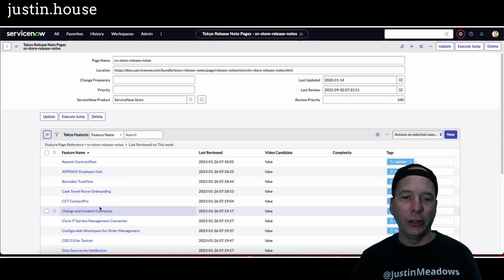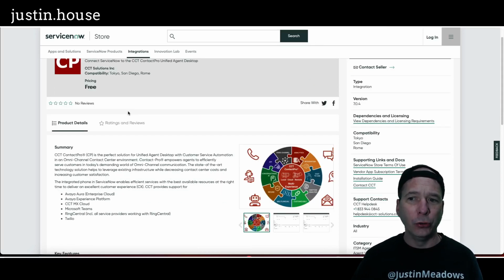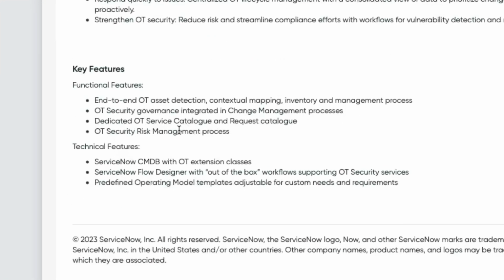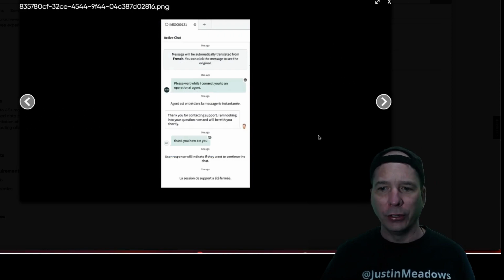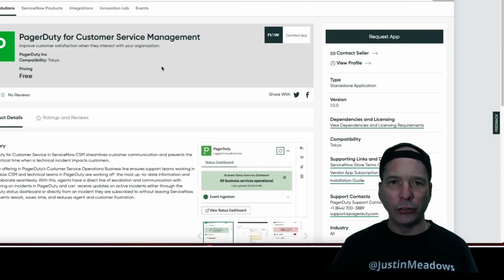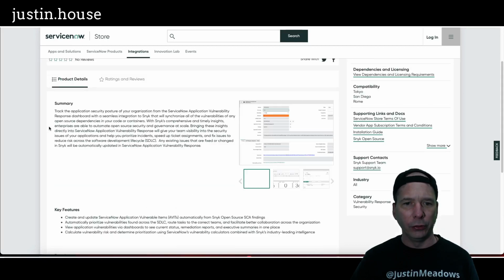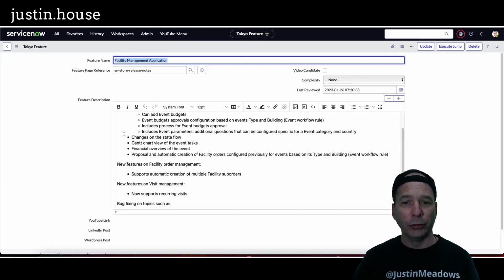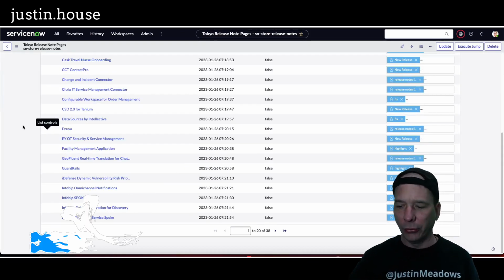ServiceNow Store Highlights (SSH) v01272023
In this SSH episode I highlight 38 new or updated applications in the ServiceNow Store! There's 11 new releases since the last episode - Cask Travel Nurse Onboarding, CCT ContactPro, CSD 2.0 for Tanium, EY OT Security & Service Management, Infoblox Subnet Integration for Discovery, Intento Translator Service Spoke, NITRO Discovery, PagerDuty for Customer Service Management, QuickStart Catalog Engine, RightStar ScanStar Asset Tracking and Snyk Security for Application Vulnerability Response. Watch this video as I filter through the noise and show you what's most relevant and what updates you may want to pay close attention to for your instance.